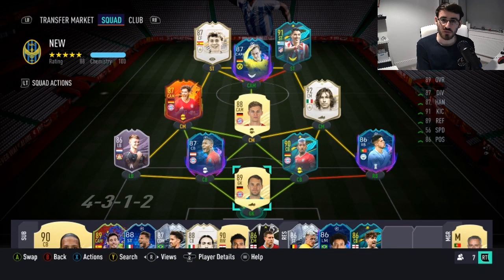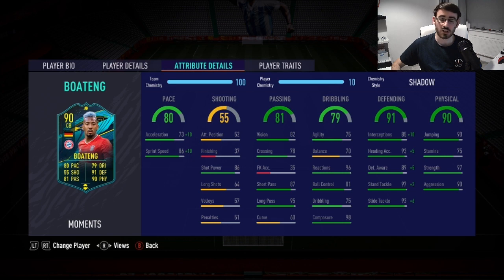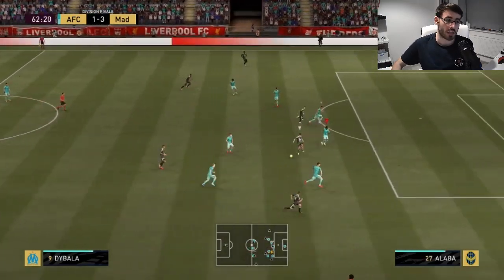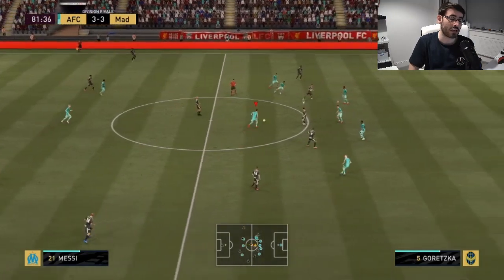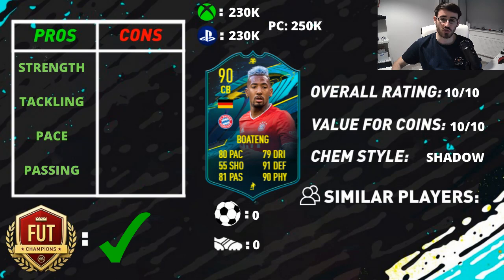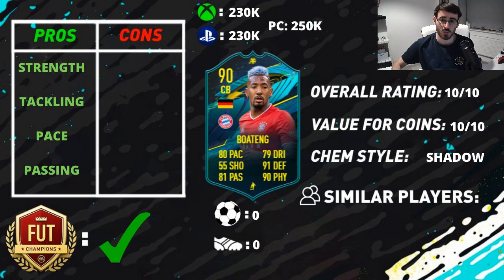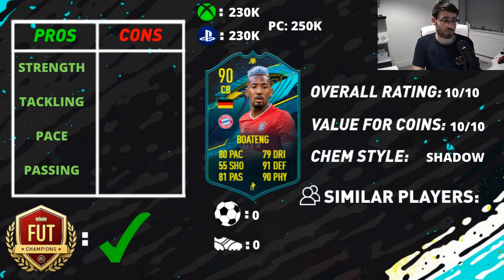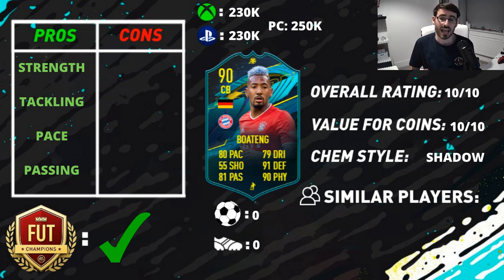FIFA 21 PLAYER MOMENTS JEROME BOATENG (90) PLAYER REVIEW! FIFA 21 ULTIMATE TEAM!